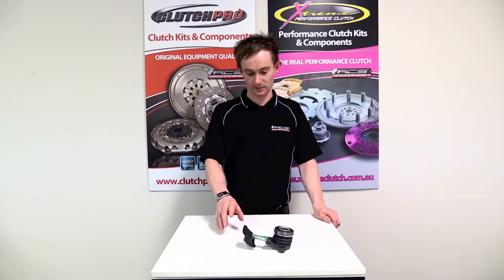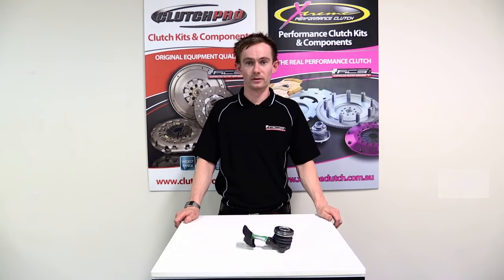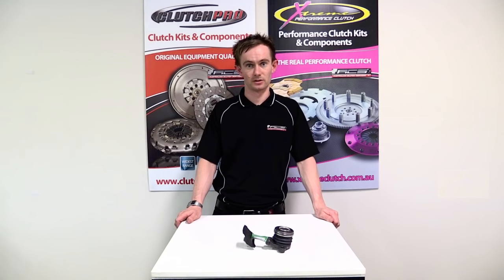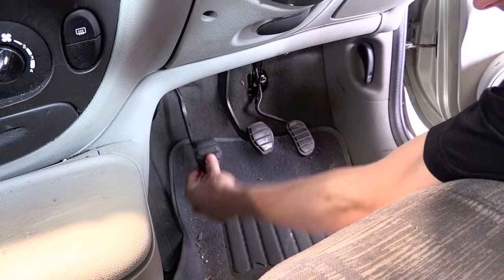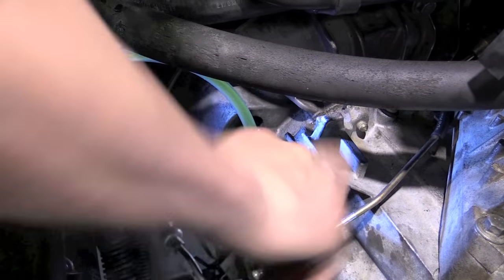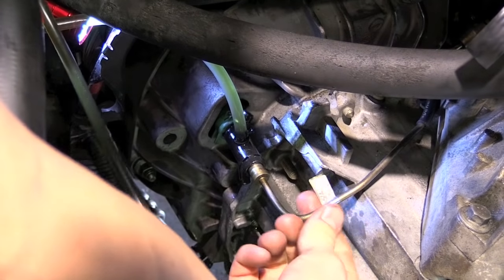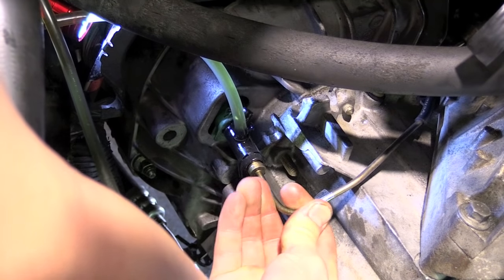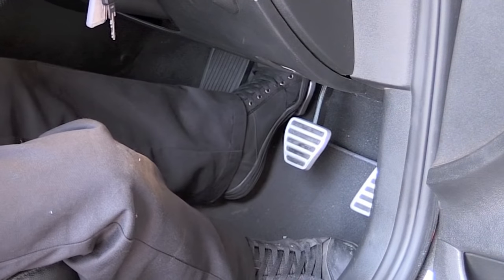CLUTCH TECH: Renault Scenic (And Various Nissan/Ford Models) Bleeding Procedure Guide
The Renault Scenic Concentric Slave Cylinder Bleeding Procedure can be tricky for those who have not done it before. Today, Stewart takes you through the basic bleeding procedure for the CSCRE003 Concentric Slave Cylinder available from Australian Clutch Services.

This process can also be applied to various Nissan vehicles such as Dualis, Tiida and Pulsar as well as Ford Ranger and Transit.